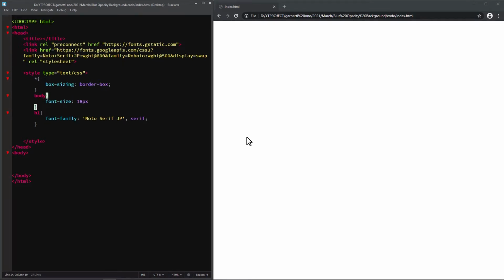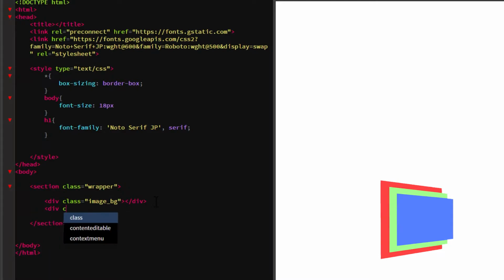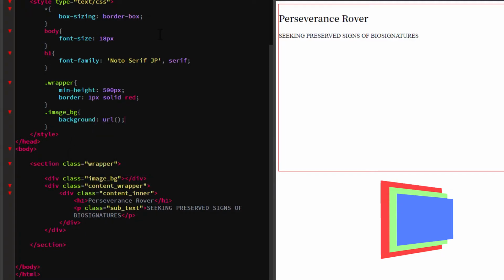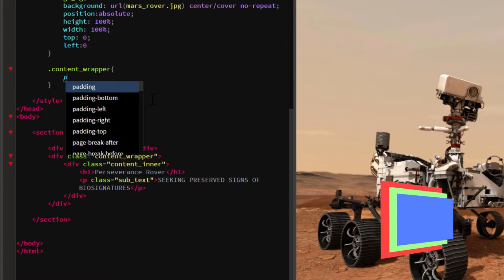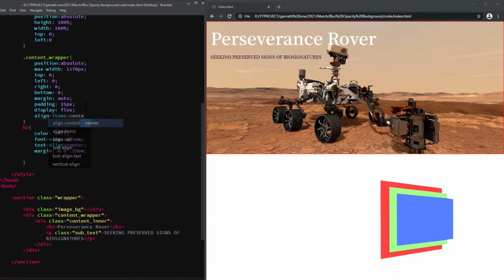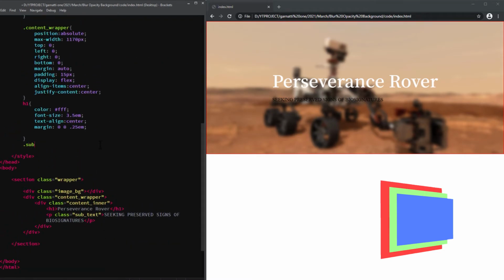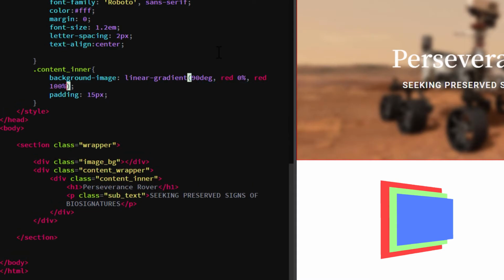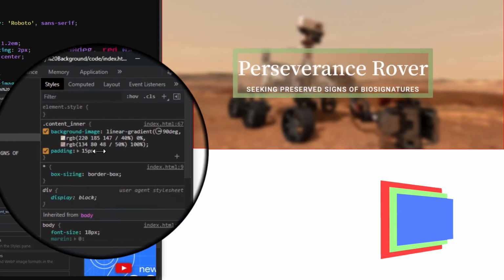CSS Blurred and Opacity(Transparent) Background (EASY)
This video is going to show you how to create CSS Blurred and Opacity Transparent Background step by step. Create a semi-transparent background or glass blurred background effect using CSS.